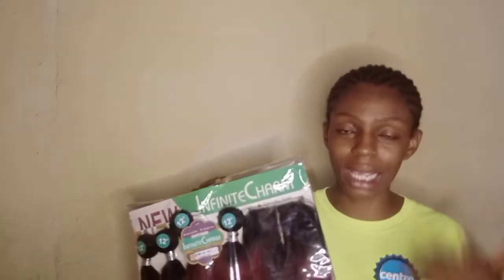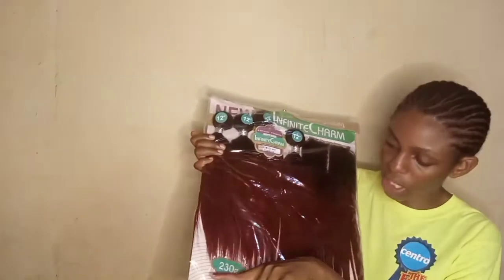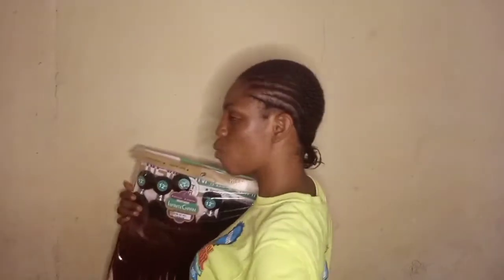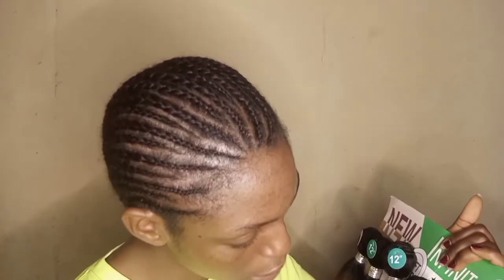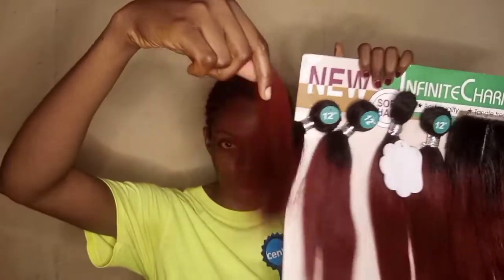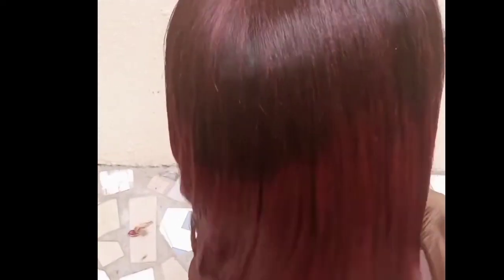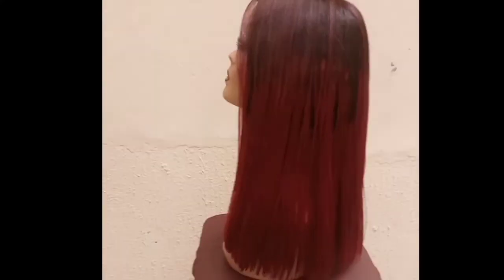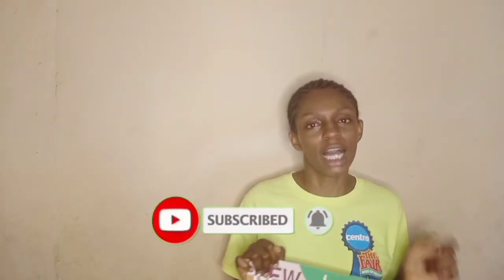NEW INFINITE CHARM COLORED HAIR | # HAIRREVIEW | CLUE'S SIGNATURE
Thank you cluebeauties for watching today's episode of hair series. Please feel.free to let me know what you think about the video

Facebook.  Clue's Sign Ature